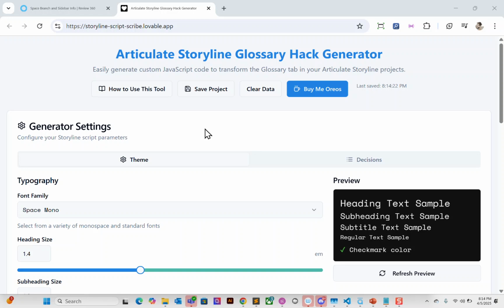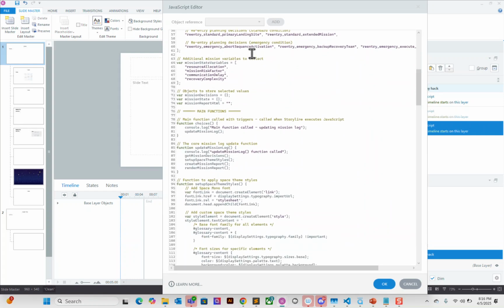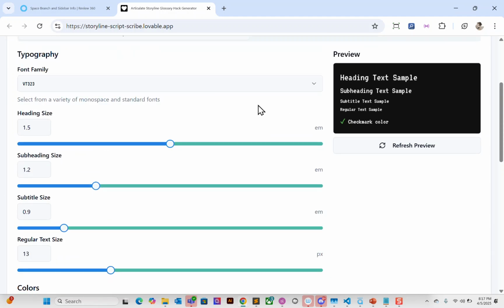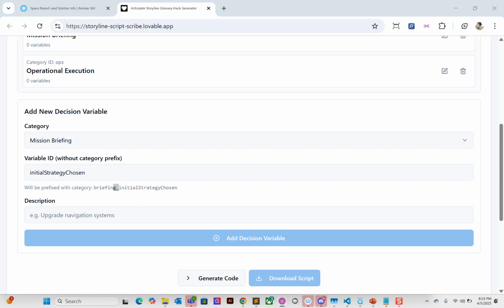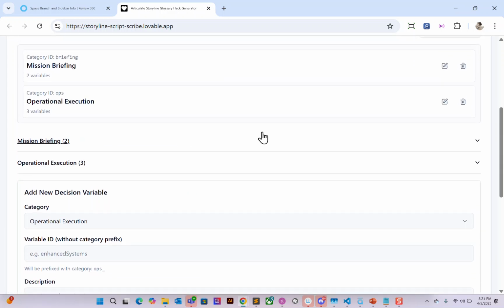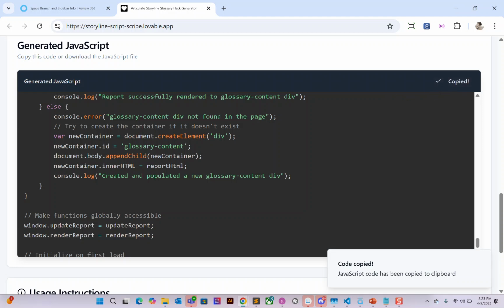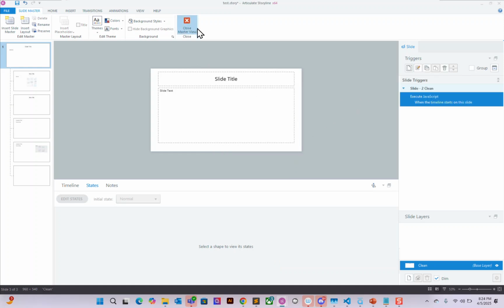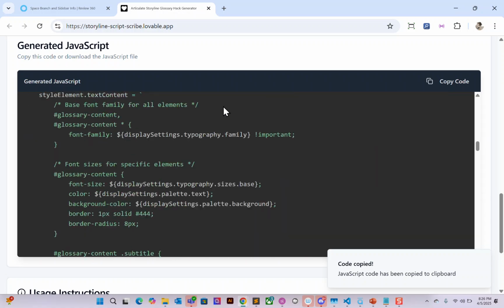Articulate Storyline Glossary Hack for Recording Choice Selections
REPURPOSE THE GLOSSARY TAB IN ARTICULATE STORYLINE | Track User Choices Tutorial

In this video, I demonstrate how to transform the often-unused glossary tab in Articulate Storyline into a powerful tool that tracks and displays learner choices throughout your course!

⏱️ TIMESTAMPS:
00:00 Introduction
00:45 Demo of the finished product
01:30 Using the code generator app
03:15 Configuring fonts and colors
04:20 Setting up decision phases
05:45 Generating the JavaScript code
06:30 Implementation in Storyline
08:10 Creating variables and triggers
09:30 Final demonstration
10:15 Closing thoughts

🛠️ This simple hack allows you to:
• Display a summary of all learner choices in one convenient location
• Categorize decisions into custom phases or sections
• Fully customize fonts, colors, and styling
• Implement with minimal coding knowledge

✅ The code generator app makes this process accessible even if you're not comfortable with JavaScript!